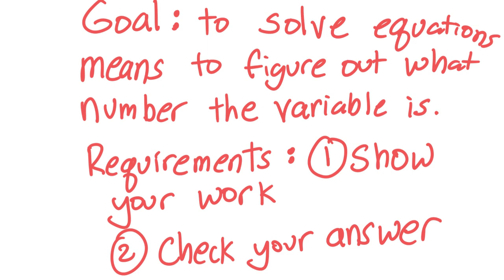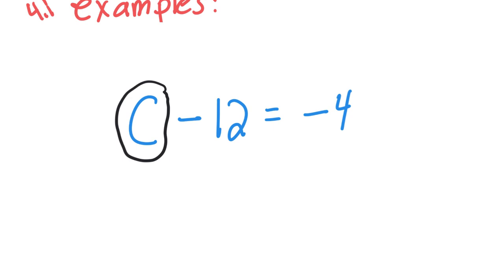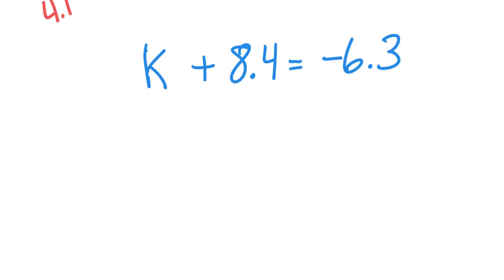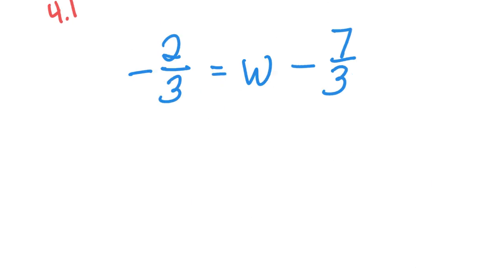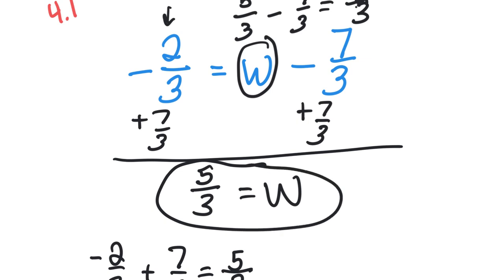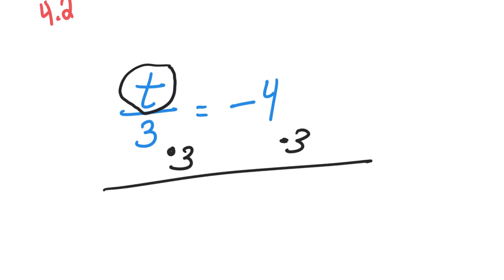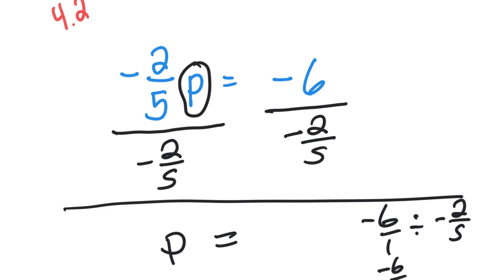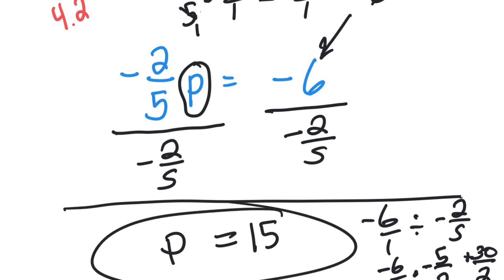math review 4.1 and 4.2